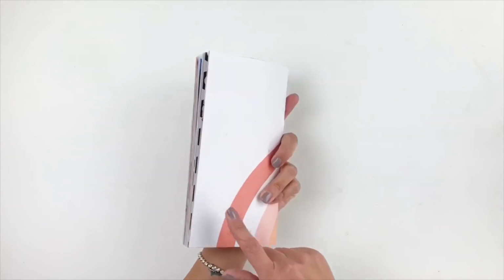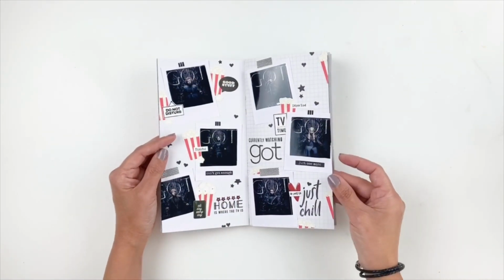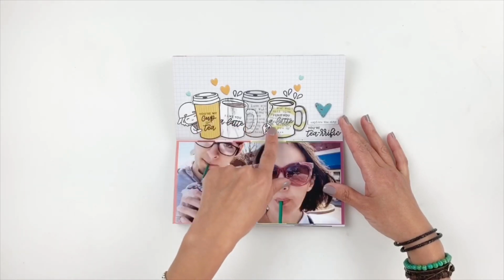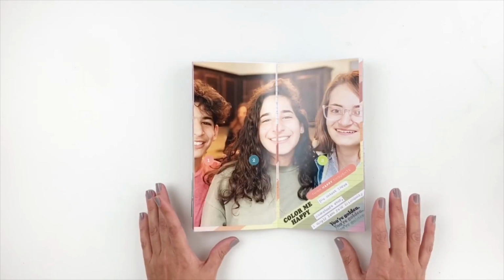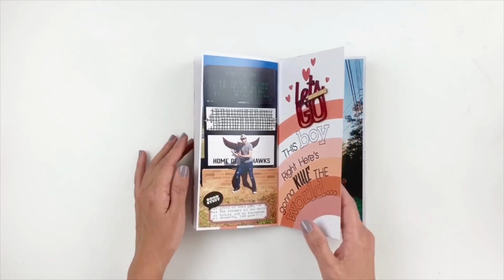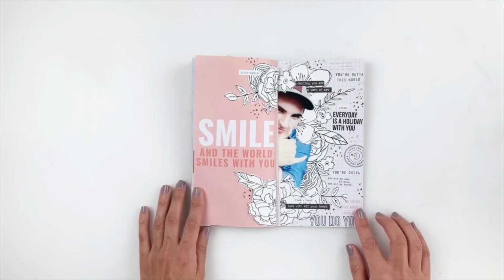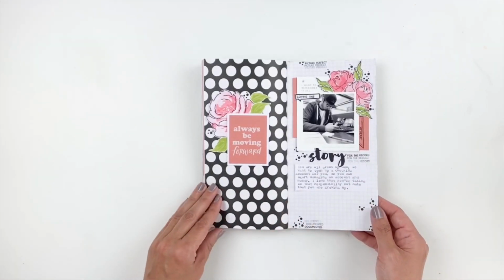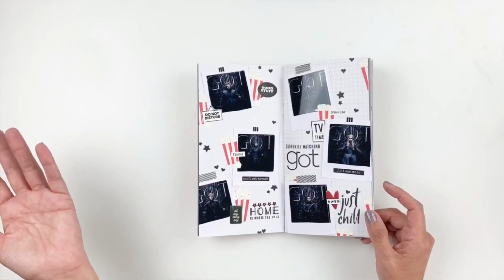Traveler’s Notebook Walk Through | April 2019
Some Of My Favorite Crafty Things

● I print most of my pictures with my Canon Selphy